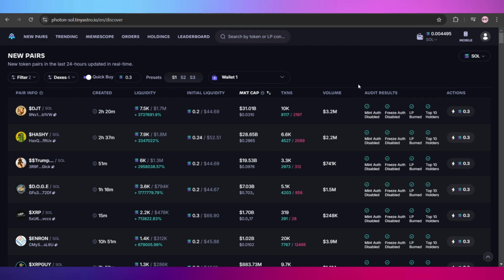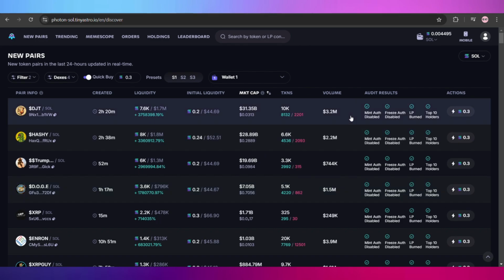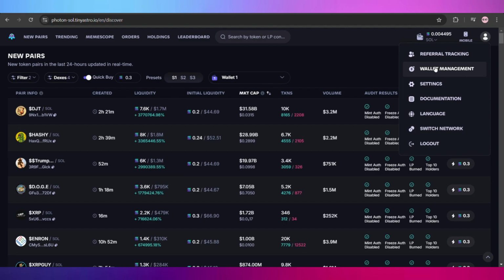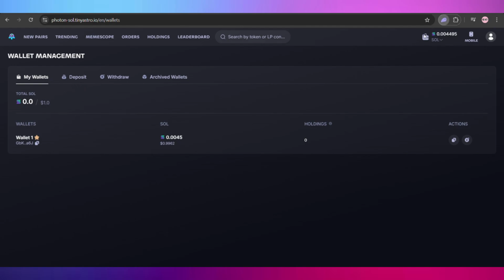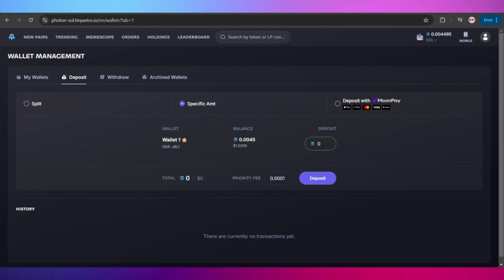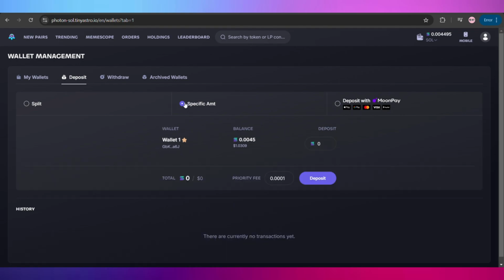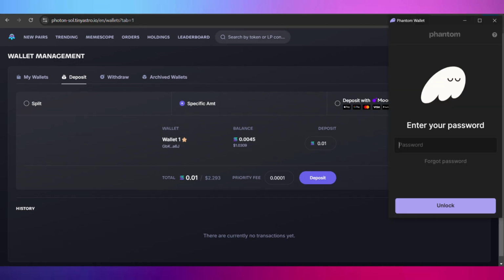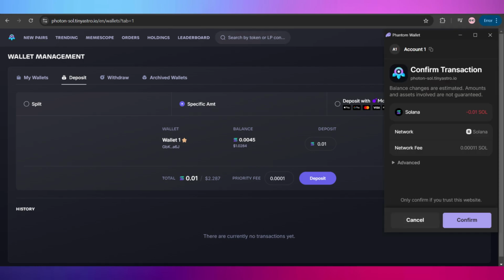How To Transfer Solana From Phantom To Photon 2024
In this video I will show you how to transfer solana from phantom to photon 2024